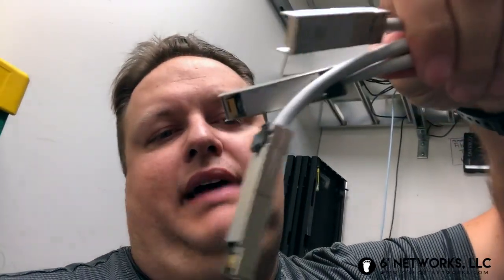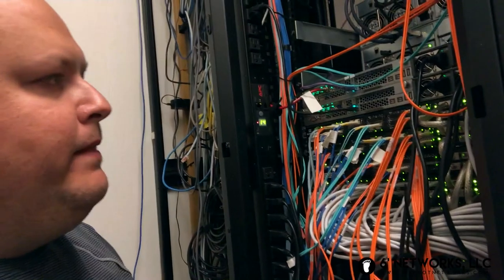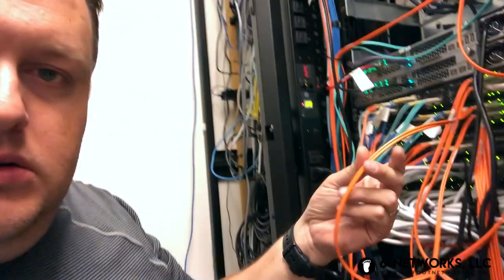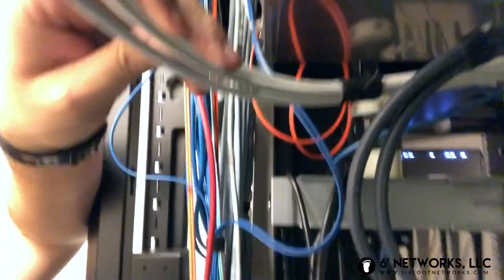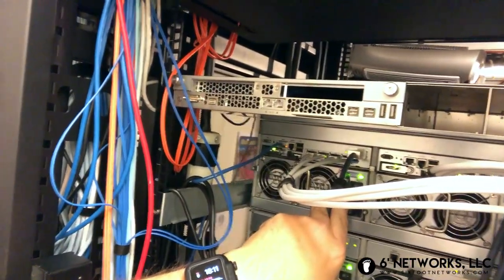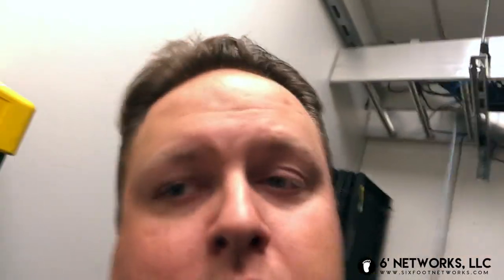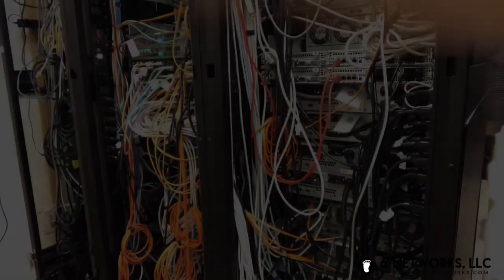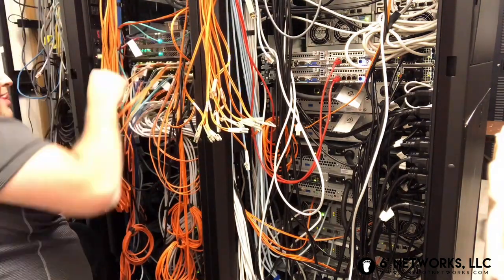Apple Xsan Fibre-Channel Cabling Replacement - 6' Networks, LLC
In this video, Tom goes through some of the technical backend details of how an Apple Xsan passes traffic between the servers, storage, and clients. Watch as he demonstrates the importance of maintaining aging systems so that they operate at their peak.